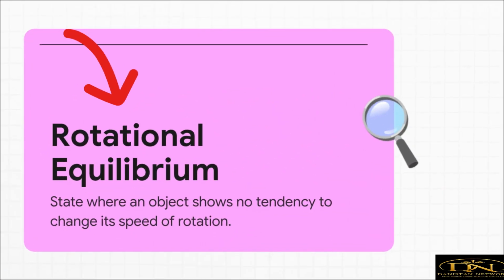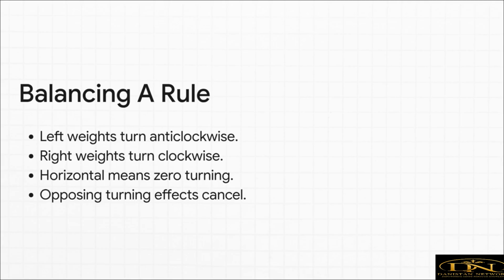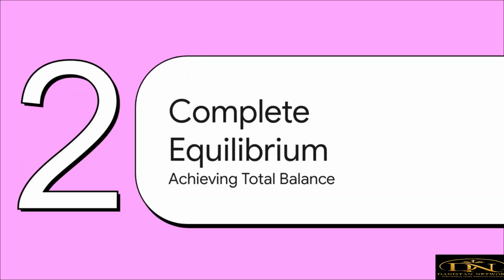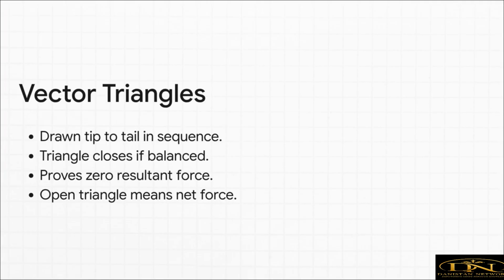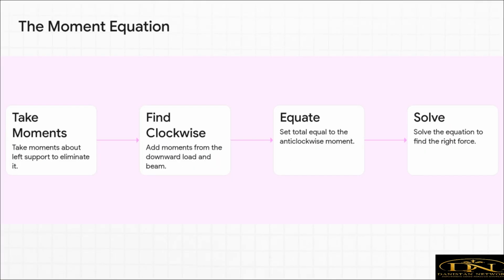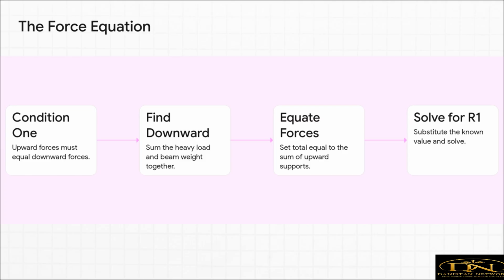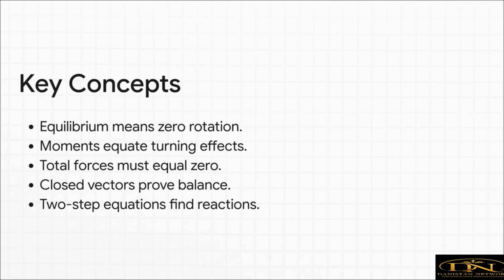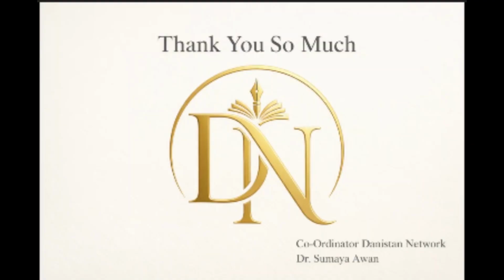Principles & Conditions of Equilibrium Explained | A Level Physics Complete Exam Guide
🔬 A Level Physics | Principles and Conditions of Equilibrium Explained Simply

Struggling with moments, torque, resultant forces, center of gravity, stability, or equilibrium questions? This lecture is designed to make Principles and Conditions of Equilibrium simple, clear, and fully exam-focused for A Level Physics students preparing for Cambridge (CAIE), AQA, OCR, and Edexcel examinations.

📚 What You Will Learn:

✔️ What equilibrium means in Physics

✔️ Conditions required for translational equilibrium

✔️ Conditions required for rotational equilibrium

✔️ Moments and torque explained clearly

✔️ Principle of moments and applications

✔️ Center of gravity and center of mass

✔️ Stable, unstable, and neutral equilibrium

✔️ Solving equilibrium numerical problems

✔️ Common exam mistakes and MCQ-focused understanding

📖 Academic & Exam-Focused Coverage:

This lecture is carefully prepared using trusted academic references, syllabus requirements, examiner trends, and detailed past paper analysis to ensure maximum relevance for modern A Level Physics examinations.

🎯 Why This Lecture Matters:

Equilibrium is one of the most important mechanics topics in A Level Physics. Understanding forces, moments, and stability is essential for solving mechanics questions and developing a strong foundation for advanced Physics concepts.